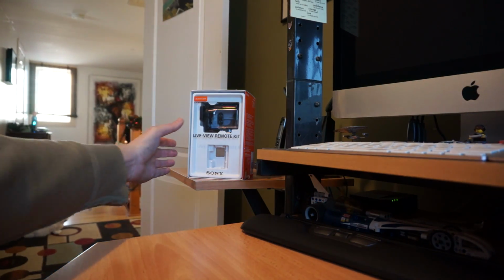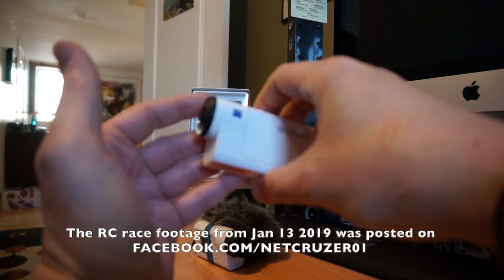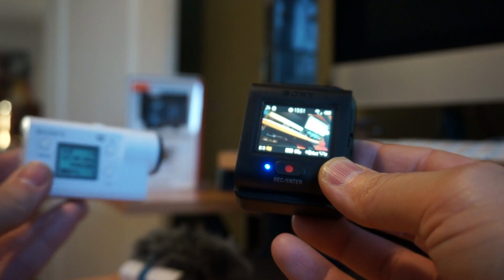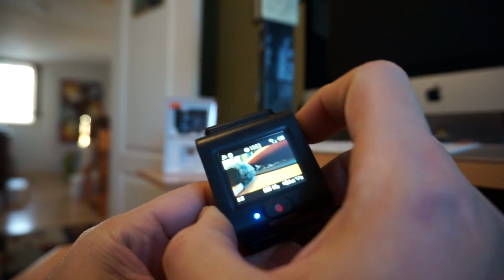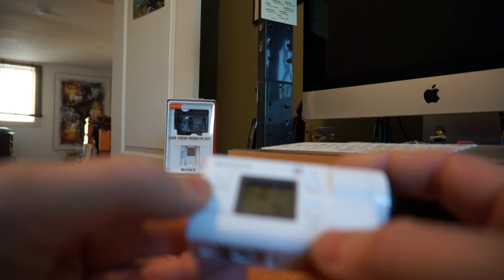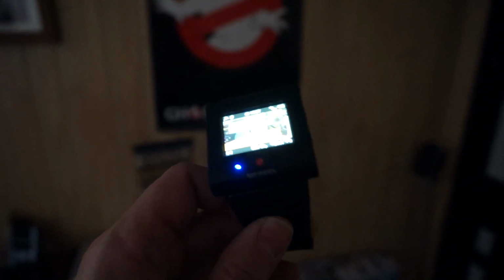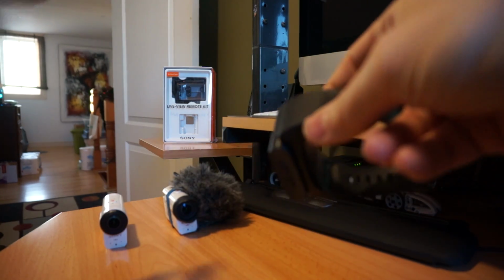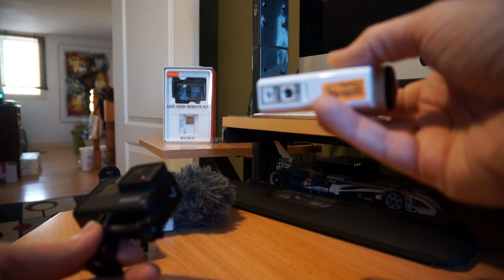Sony Action Cam Live-View Remote Kit *Disappointment* - Netcruzer TECH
Testing the Sony Action Cam Live-View Remote Kit. Compatible with HDR-AS300 and FDR-X3000 Sony Action Cameras. This video focuses on the Sony live view remote performance and design, which I found disappointing.  Get a Sony Action Cam (non remote bundle) - USA UK CAN

Cameras I use or recommend for making videos:
Stabilized Action Cameras:
GoPro Hero 7 Black Hypersmooth Stabilized 4K 60 Action Cam: USA CANADA
APS-C Sensor Cameras: